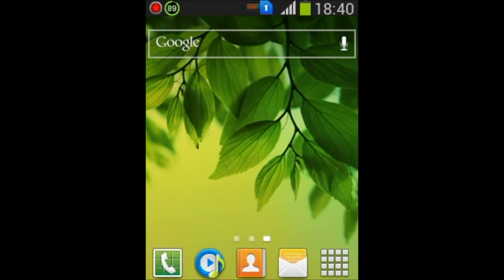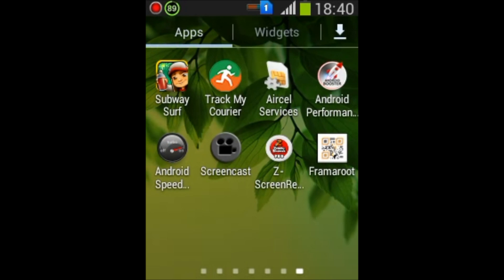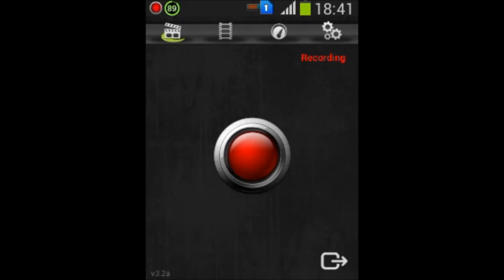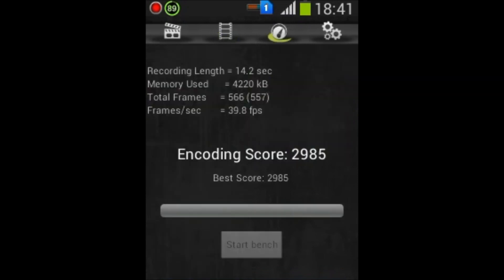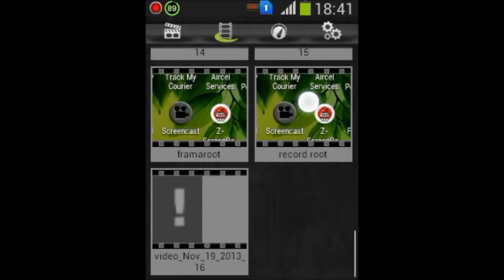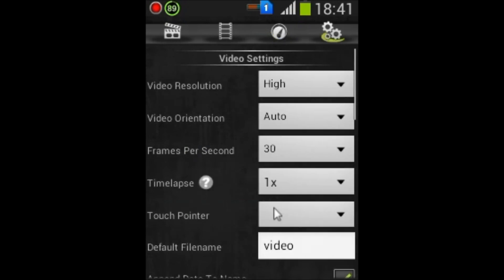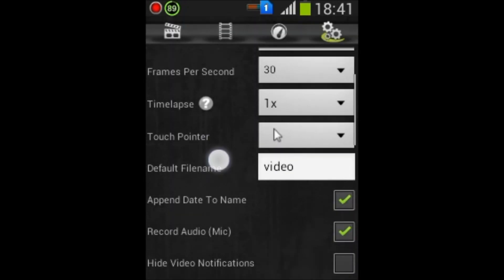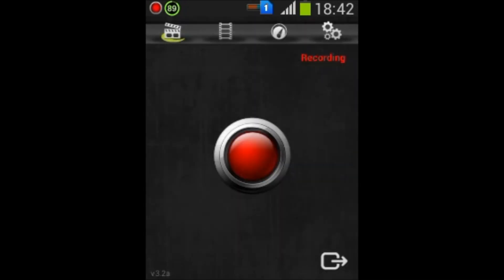How To Record Your Android Mobile No Computer (Root).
Excuse My Foul English..

how to record android mobile without rooting-video under working.